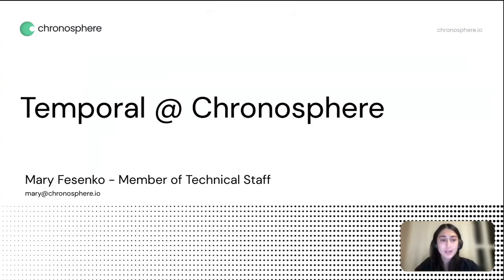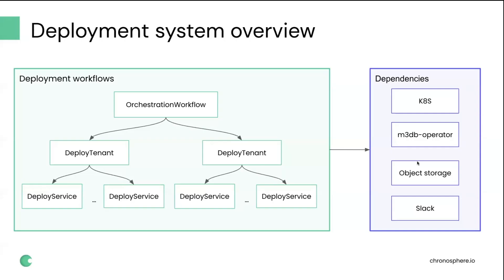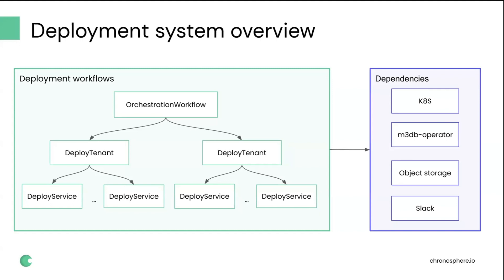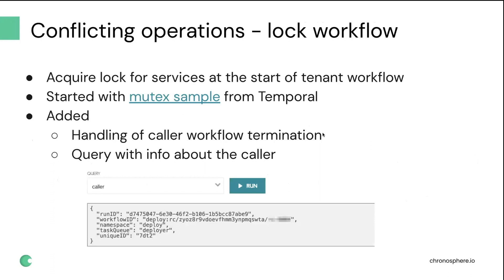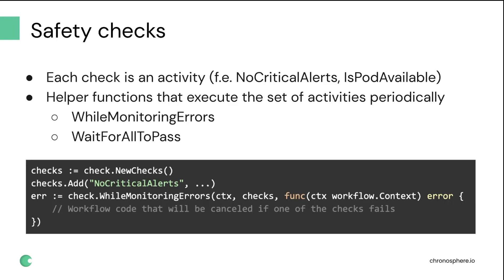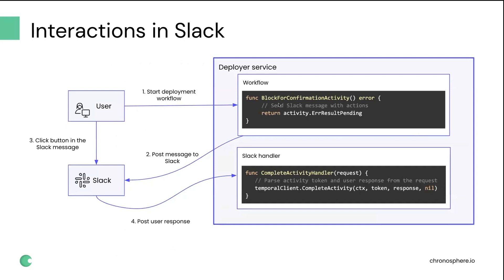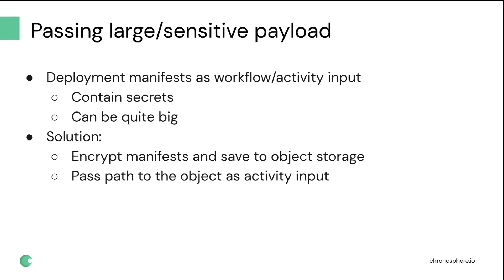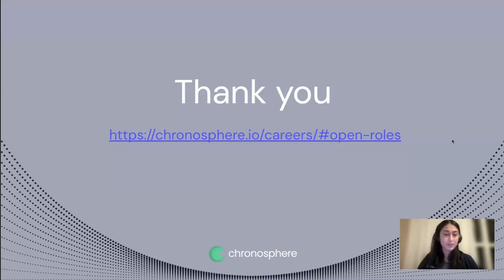How Chronosphere Uses Temporal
Mary Fesenko, Member of the Technical Staff at Chronosphere, shares about how they use Temporal to build a proprietary deployment system, automate cluster operations, and test scenarios for release validation.

There was a viewer Q&A at our meetup, which you can see in the full video